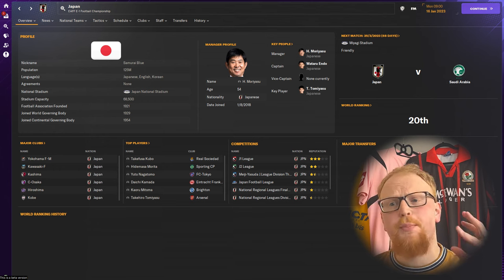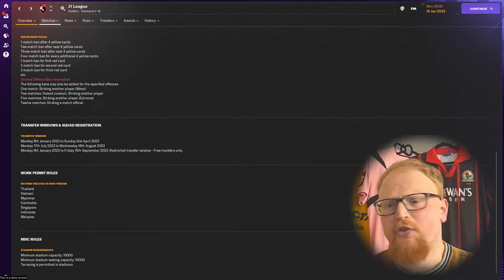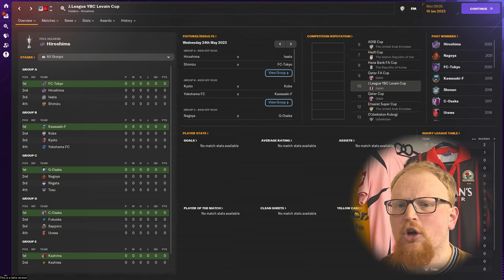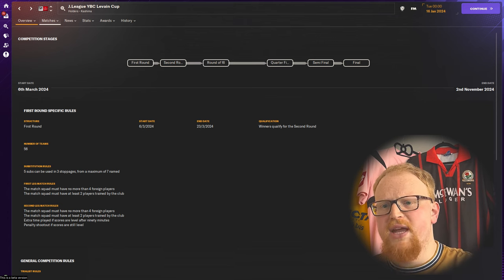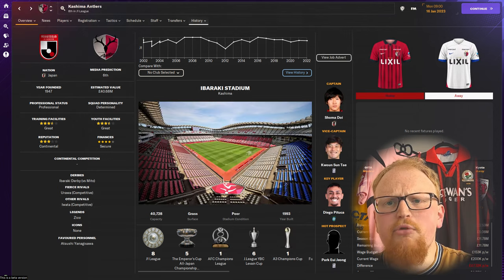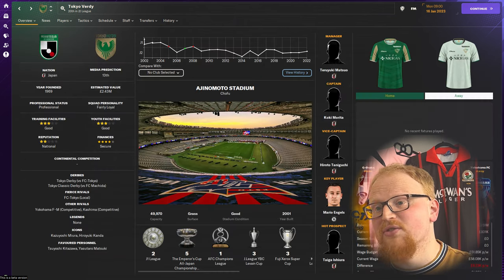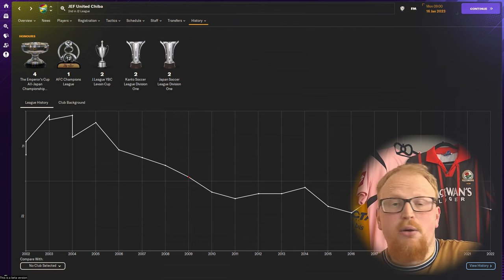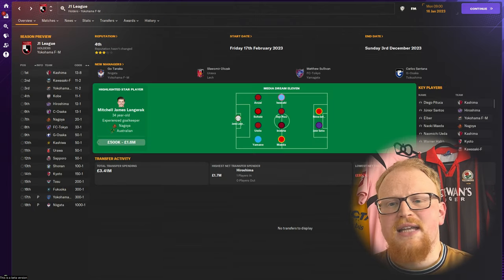JAPAN LEAGUE GUIDE | Who to manage in Japan | FM24 Save Ideas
Our League Guide series for Football Manager 2024 takes us to Japan. This guide for FM24 will look at all of the playable leagues for Japan and have a look at five save ideas. Within this video you'll find suggestions for teams to manage within FM2024.

USEFUL LINKS